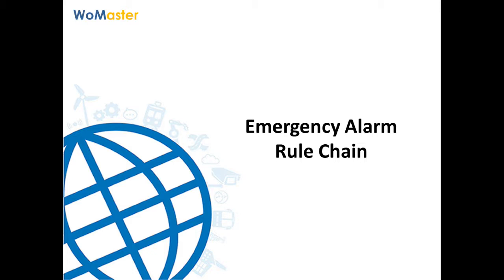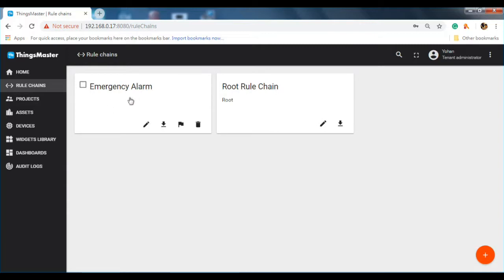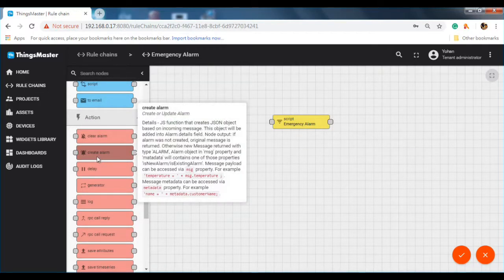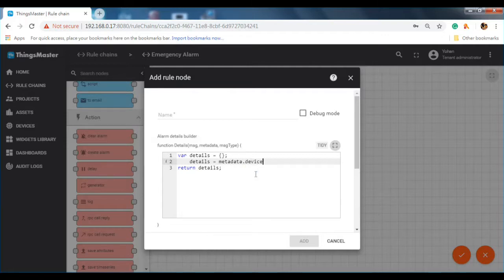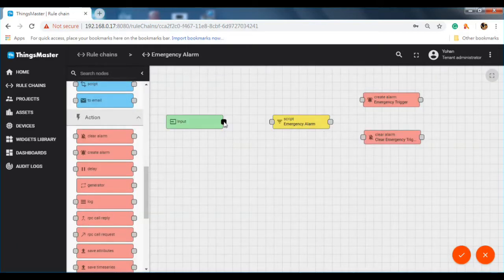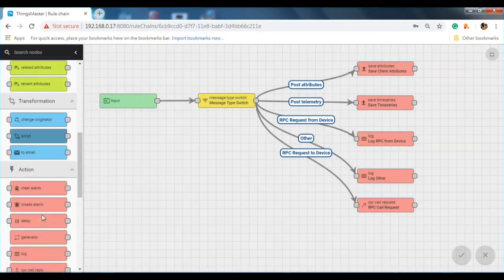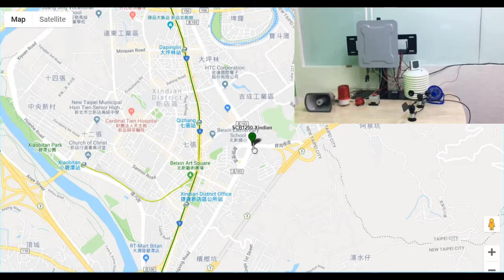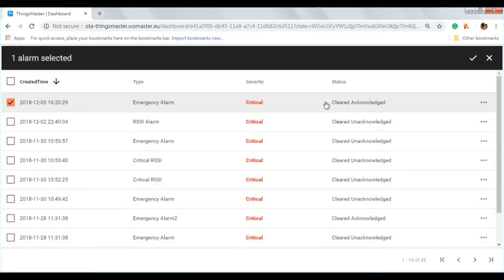Emergency Alarm Rule Chain